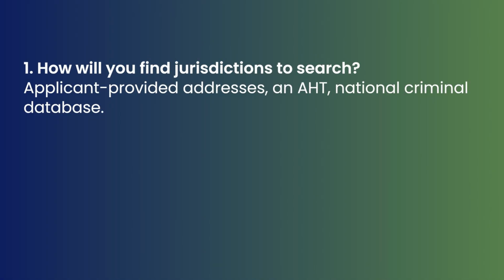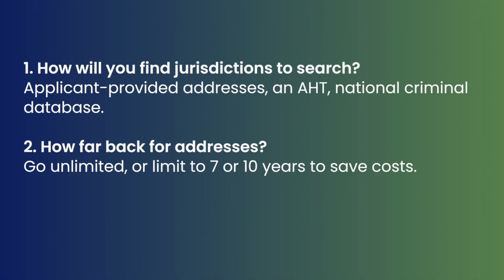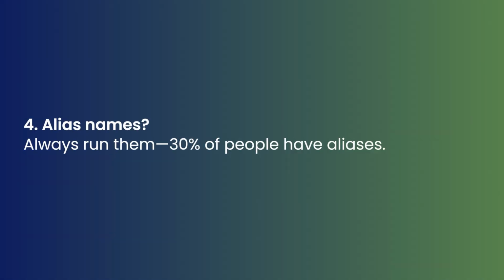How to Build a Screening Process That Actually Protects Your Organization | Screening Hero By Bchex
Get access to the whole Screening Hero course for free using code BCHEX.

Screening Hero is the official training masterclass designed to help organizations make smarter, safer, and more compliant screening decisions.

Screening Hero teaches you how to think like a screening professional - not just how to run background checks, but how to understand risk, prevent fraud, avoid compliance mistakes, and build a screening process that actually protects people and organizations.

Whether you work in HR, compliance, education, nonprofits, healthcare, or any organization responsible for trust and safety, this course gives you the clarity and confidence to screen the right way.

This video is one lesson from the full Screening Hero® Course.

and get access for free by using code ""BCHEX"". By completing the official course, you can earn a SHRM certification and our official Screening Hero Certificate for your Linkedin or Resume.

Screening Hero® was created by Ken Monroe, CEO of Bchex, one of the nation’s most trusted background screening providers.

Since 1995, Bchex has helped schools, nonprofits, and organizations across the U.S. make faster, more accurate, and more responsible screening decisions.